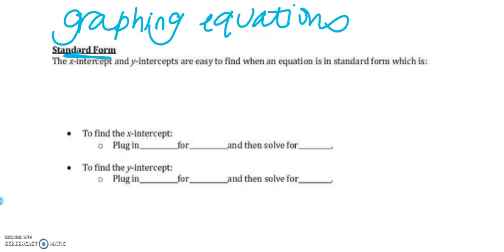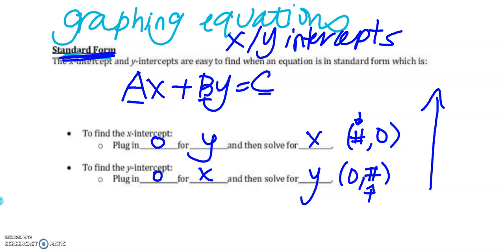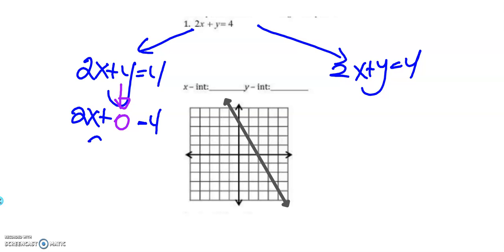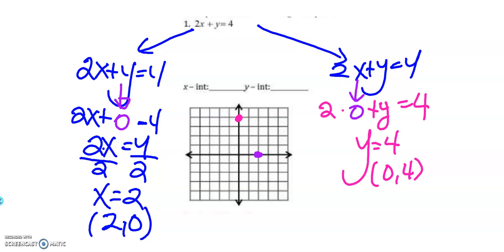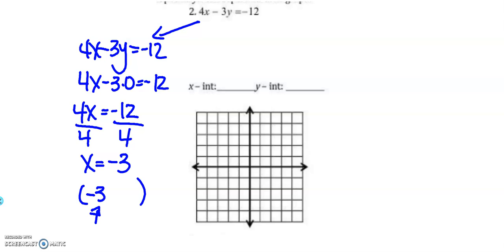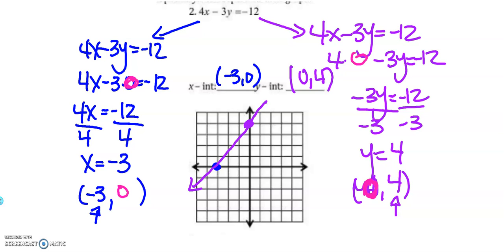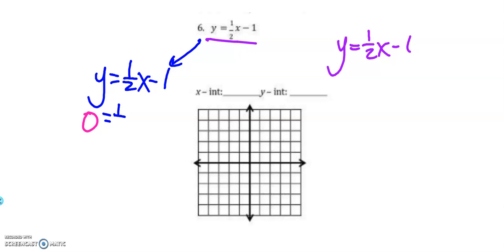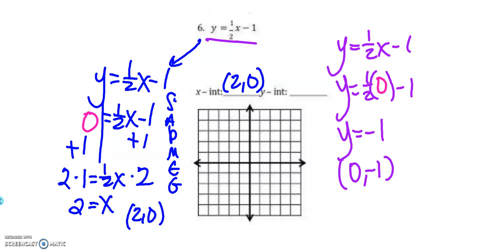Graphing Linear Equations Using Intercepts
Finding x and y intercepts ALGEBRAICALLY and using them to graph a linear equation.